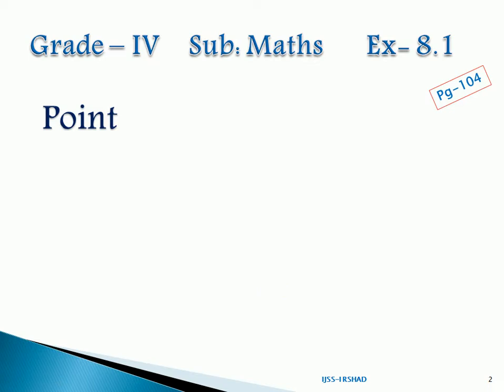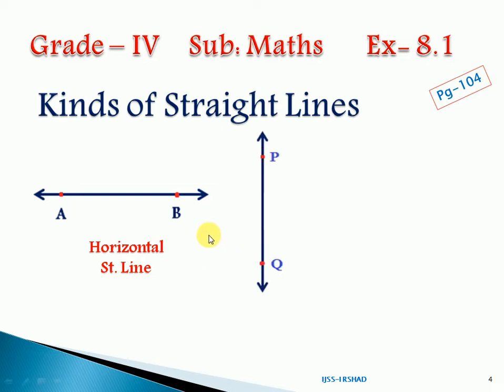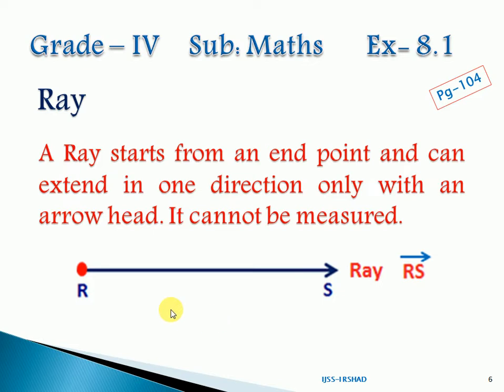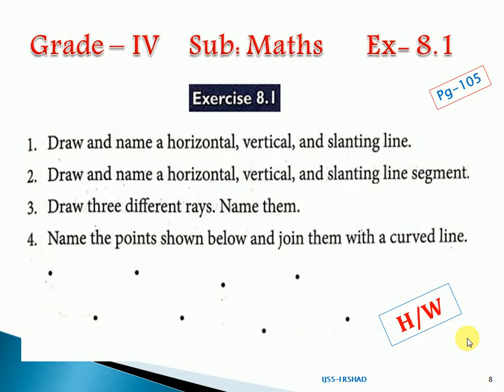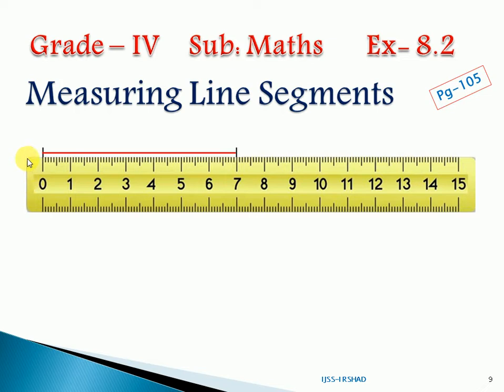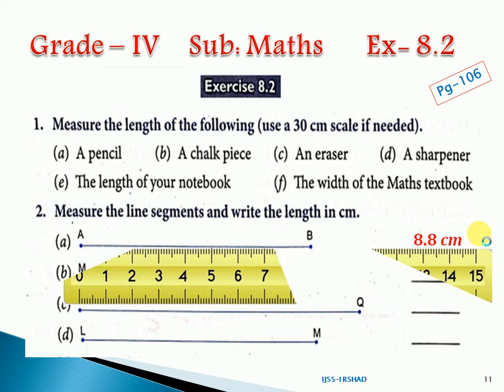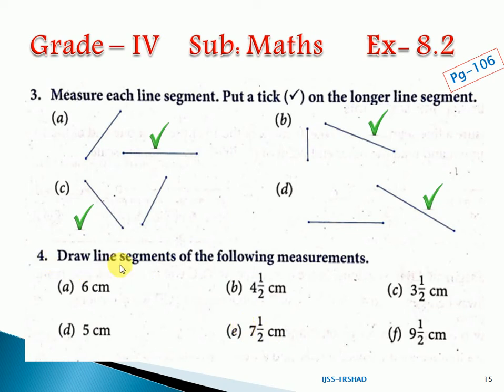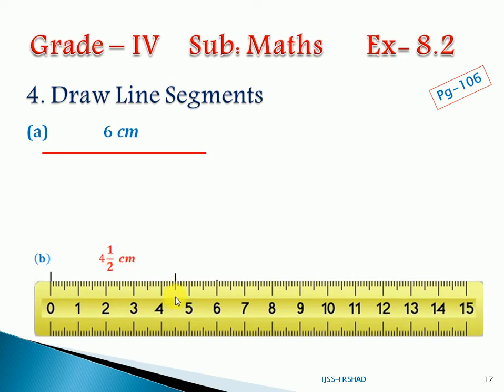Grade-4 Maths 7th Class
L-8 (Geometry) Ex-8.1 & 8.2